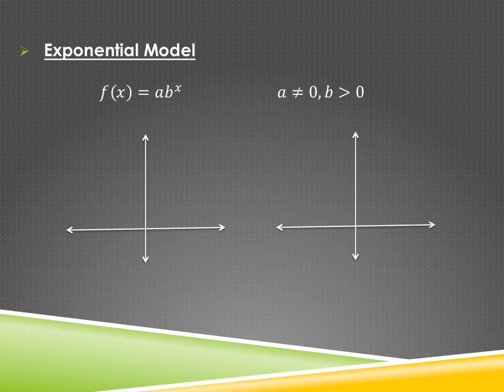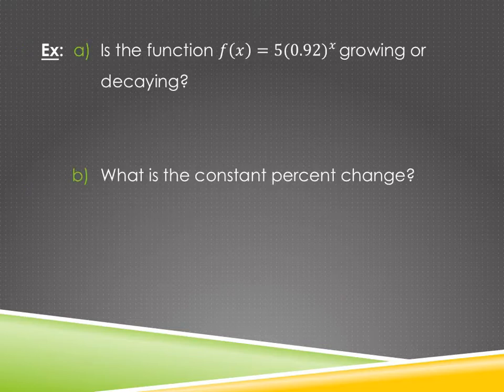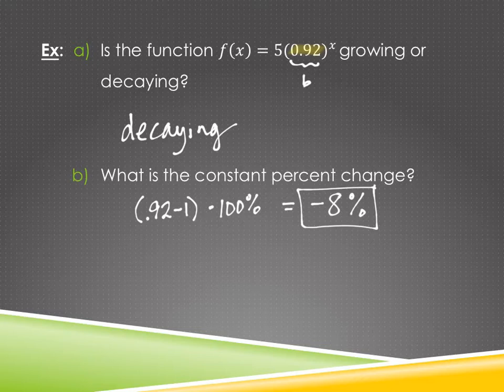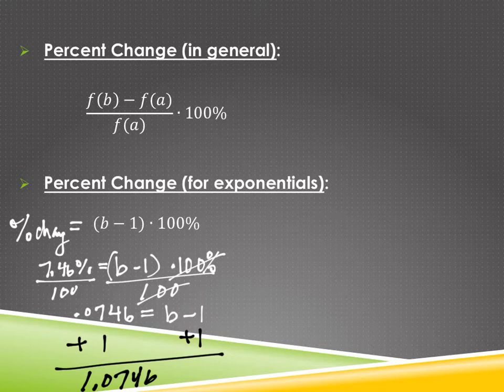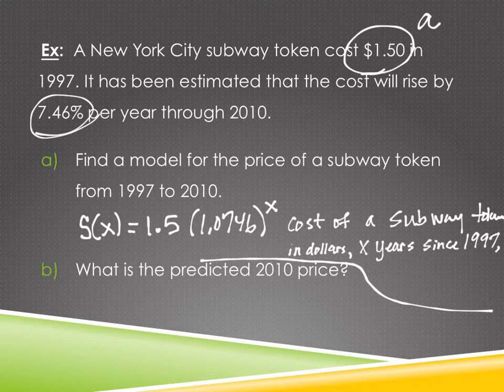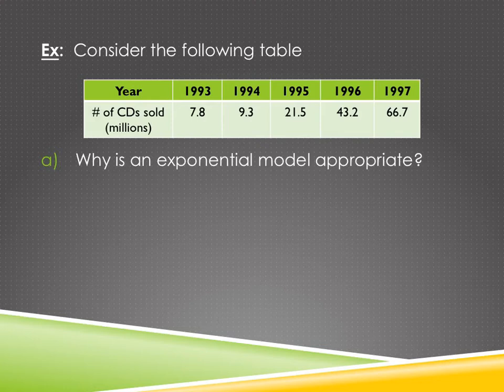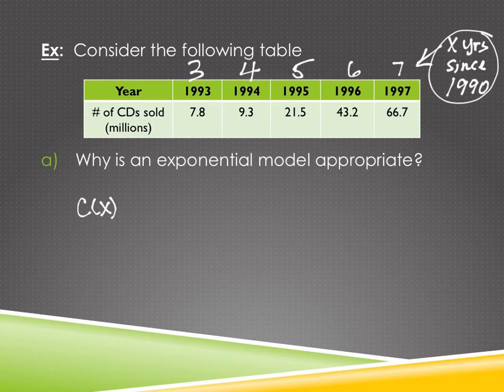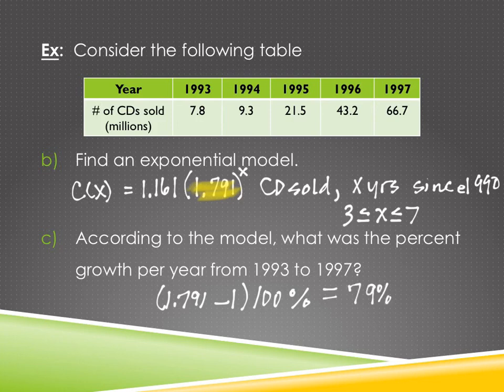1.5 Exponential Functions and Models